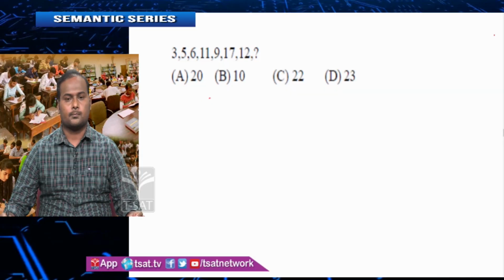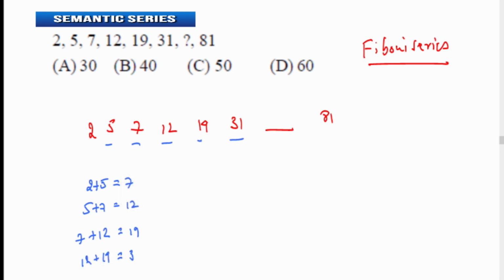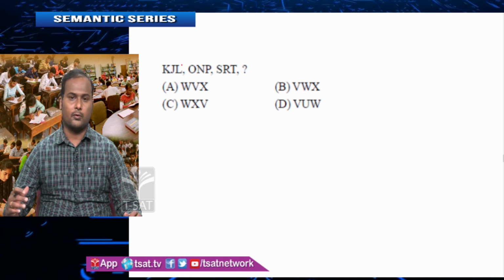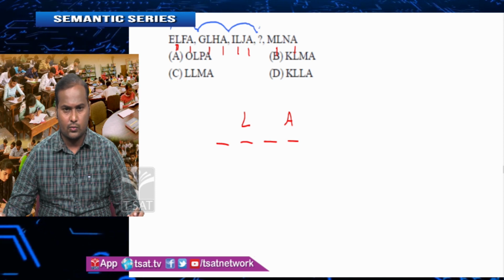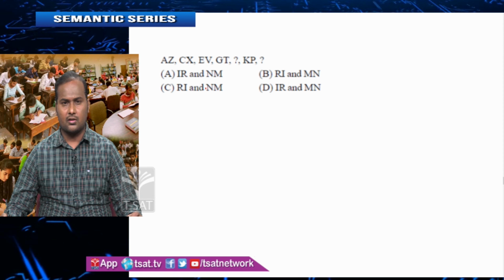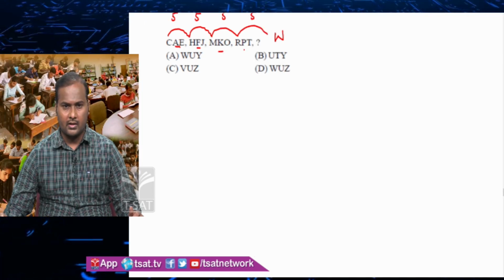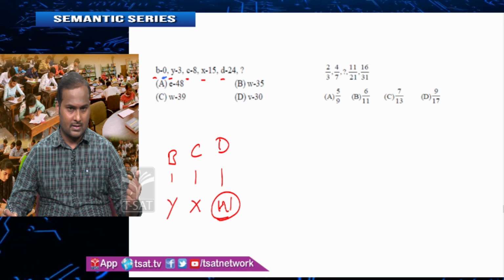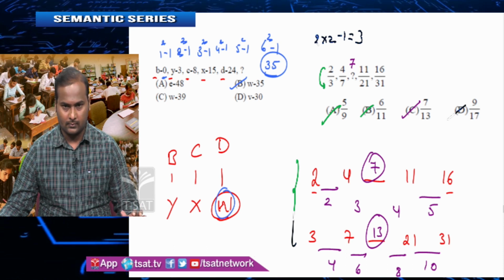GENERAL INTELLIGENCE - SEMANTIC SERIES (PART - 02) | STAFF SELECTION COMISSION CGL/CHSL | T-SAT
T-SAT Network Digital Classes are Now Available on Following Platforms:

👉Install T-SAT App:
1. For Android Users: Play Store
2. For Apple Users: AppStore